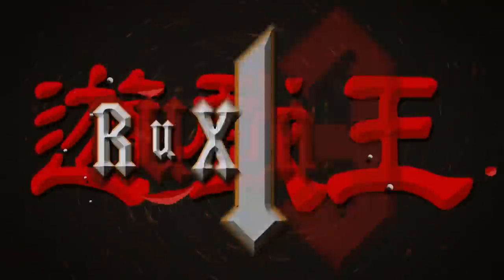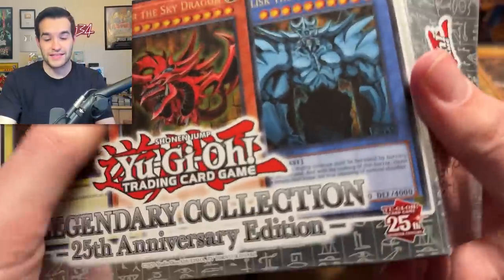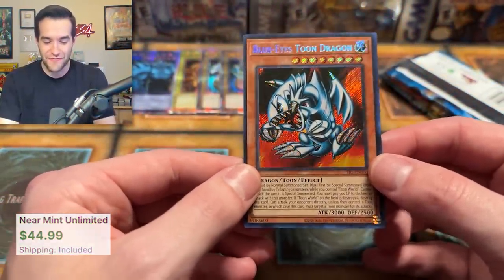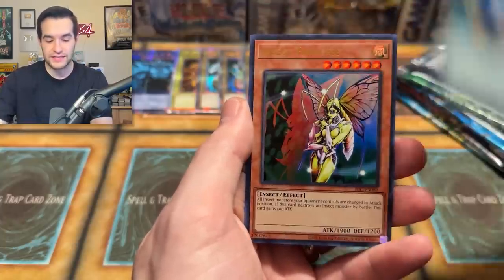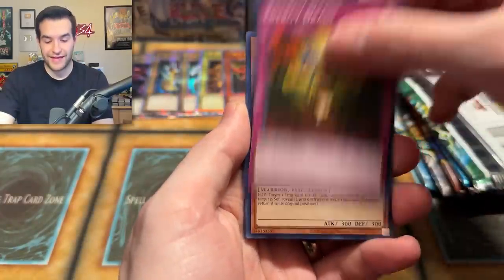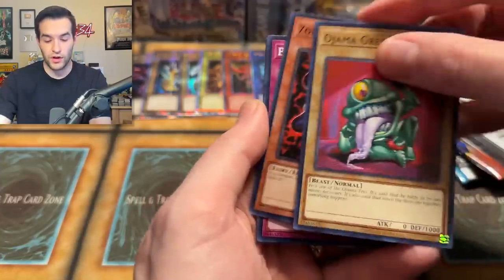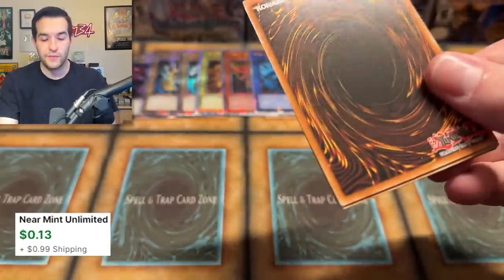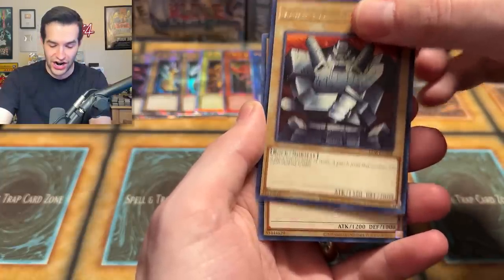NEW Yugioh 25th Anniversary CASE OPENING!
➤TCGPlayer Link!